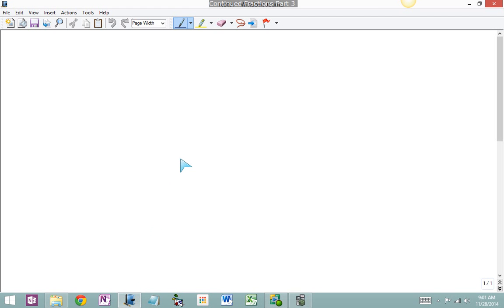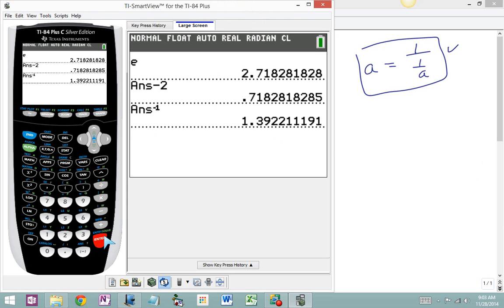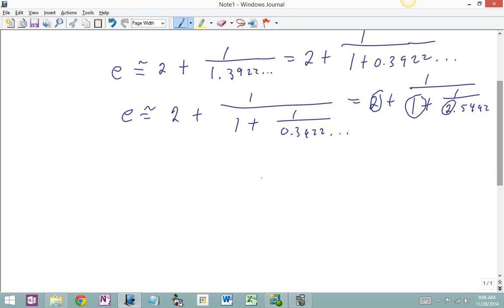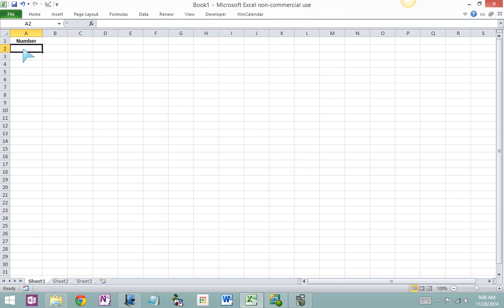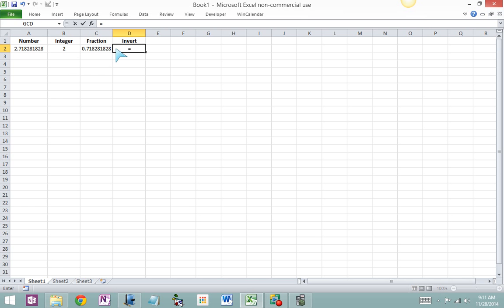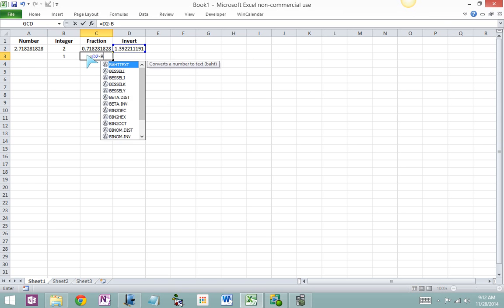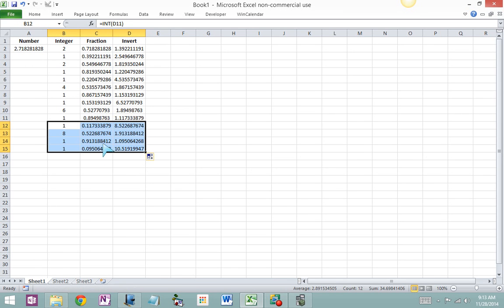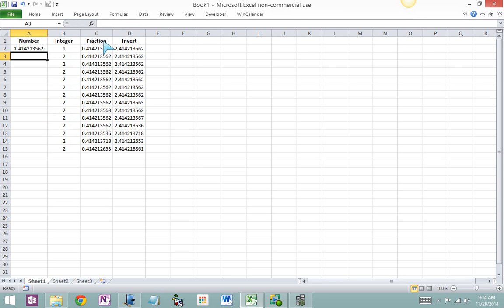Continued Fractions 3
Third in a series of four lessons.